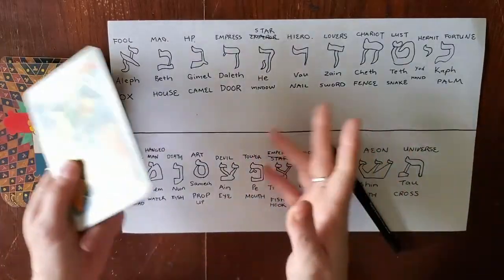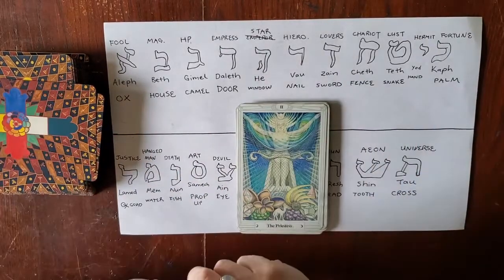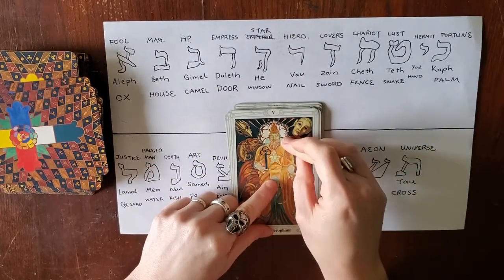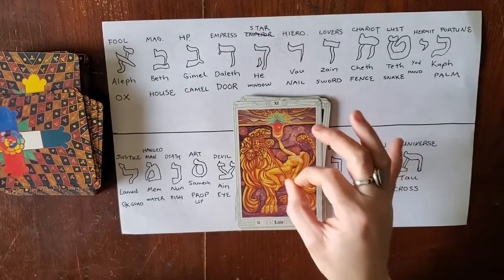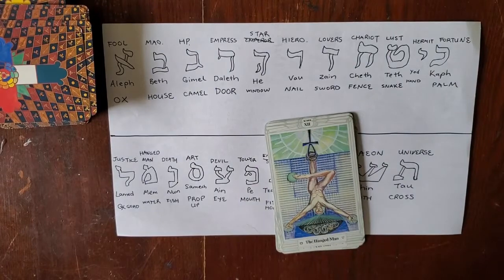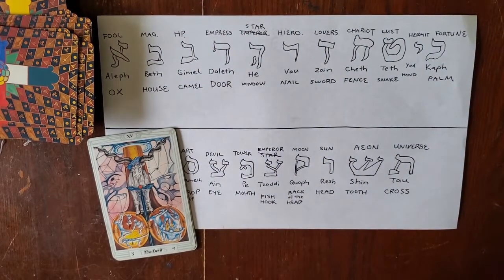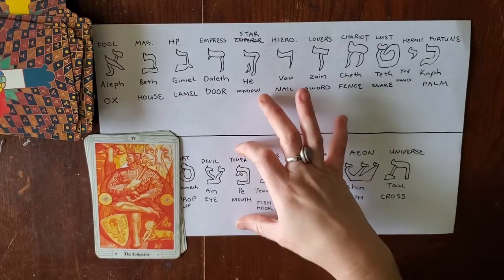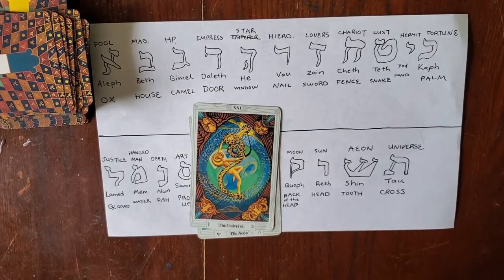22 Hebrew Letters ~ Thoth Tarot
Hello and Welcome Back or To the channel! 👀

Welcome to today's Thoth Thursday!

I realized, much to my dismay, that I HAVEN'T done a video devoted to the 22 letters of the Hebrew alphabet. There is so much symbolism within this deck, I must have mentioned it in passing... but not a direct reference.

The Hebrew alphabet corresponds to the Tree of Life. The 22 paths on the Tree of Life, to be specific. And the paths correspond to the Major Arcana.

Some of these meanings, within my research, only have one English word as a "definition". That didn't feel with lots of hope... However, I do believe I was able to understand, using some metaphors, a little into why one letter may be labeled "DOOR"!

I hope you enjoy this journey with me into the Hebrew alphabet. ⏬💬

RESOURCES:
💻My Drawing (in the video):